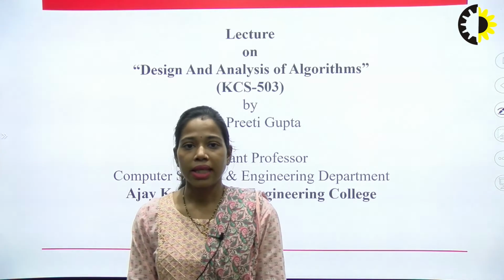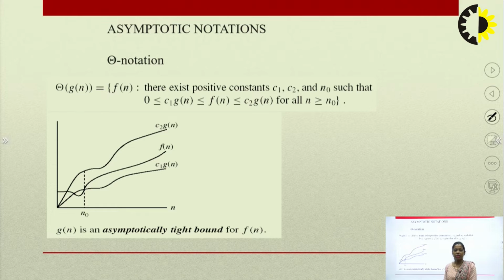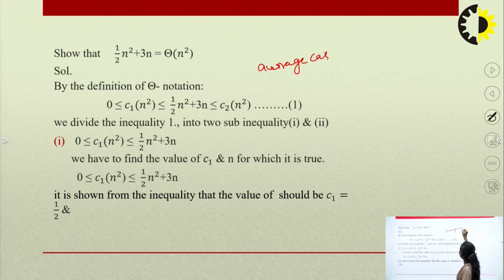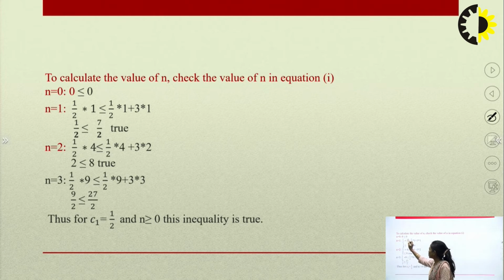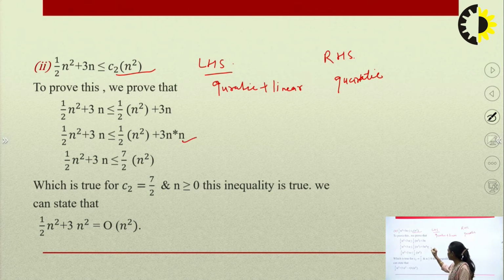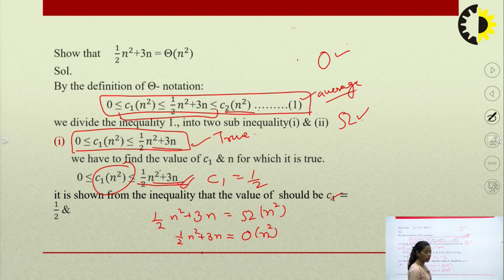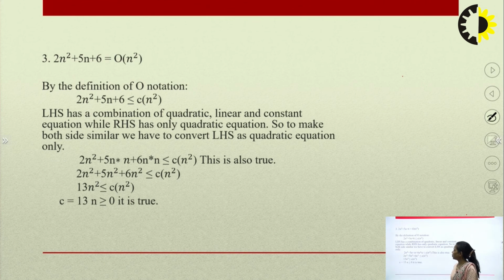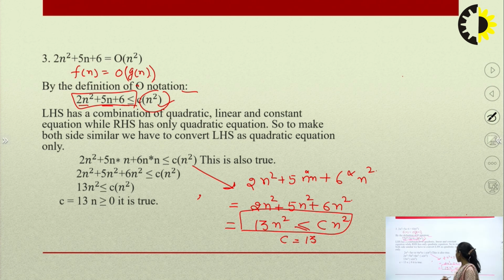''Asymptotic Notations'' Design And Analysis of Algorithms By Ms Preeti Gupta, AKGEC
Why asymptotic notation are used in analysis of algorithms